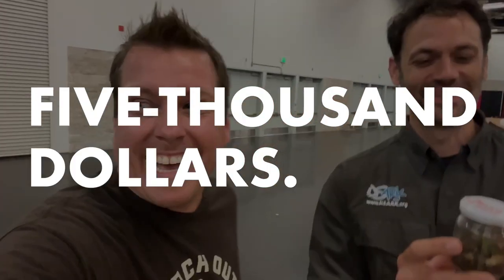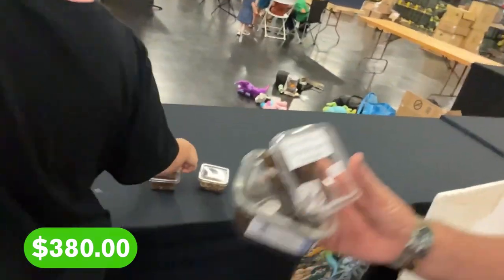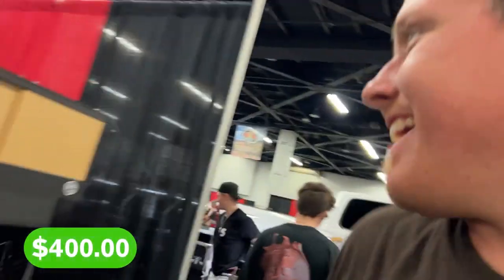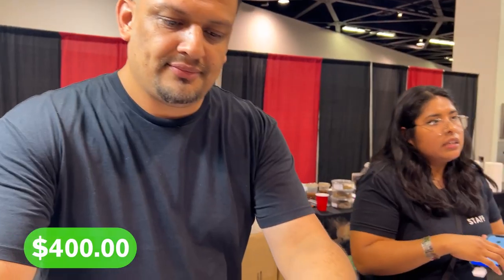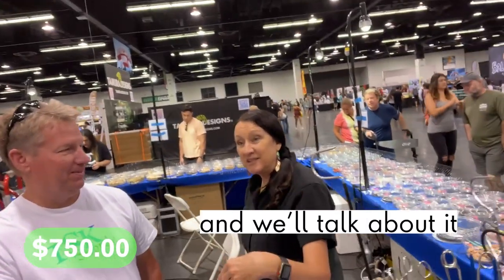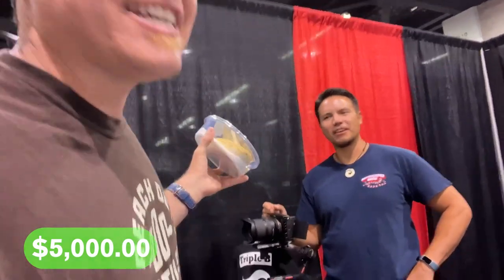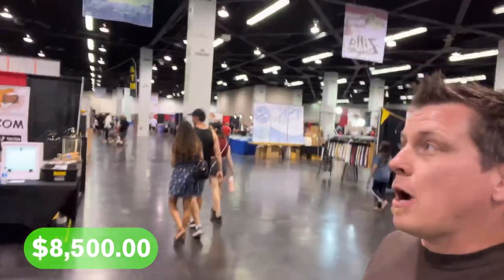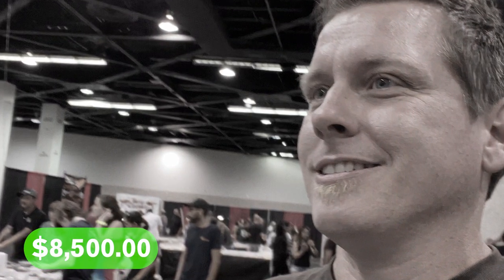I traded a bug.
LA’s Reptile Super Show is the perfect proving grounds for our latest test in reptile tours. Starting with a roly poly isopod from the backyard, I traded up for a house! Just kidding. How high did I really get? You’ll just have to watch to find out. Special thanks to USARK on this one.